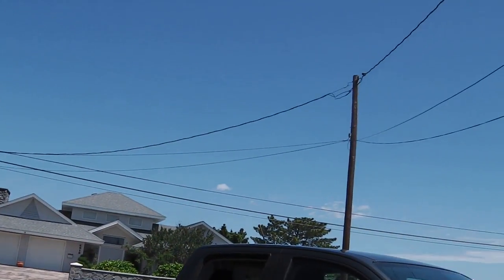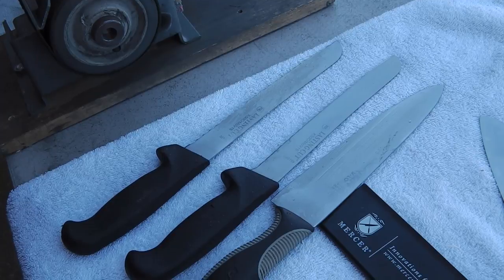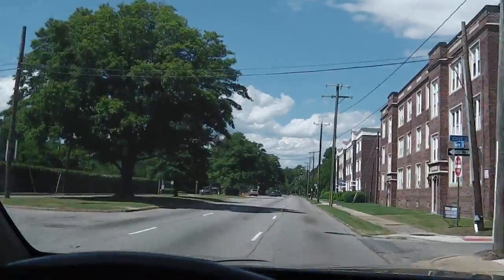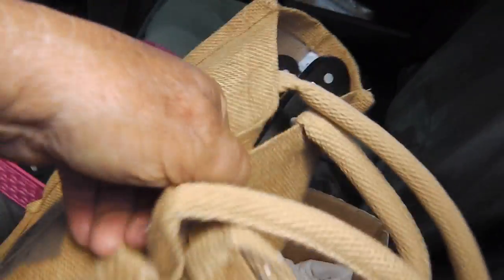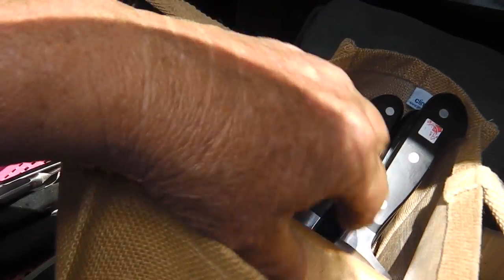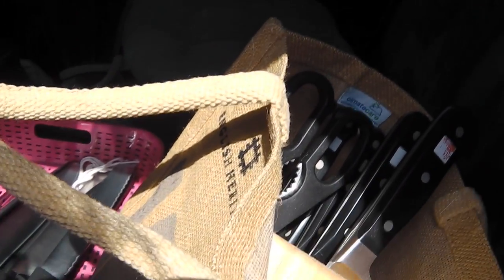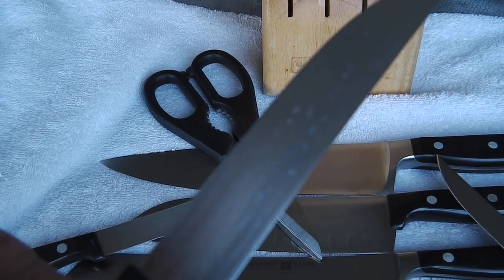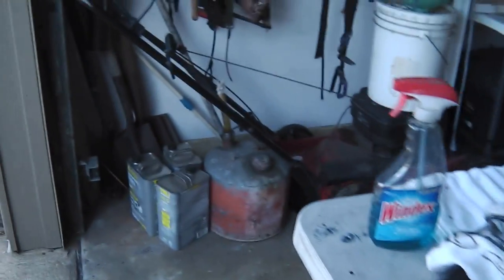WUSTHOFS RULED THE SHARPENING TODAY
One Shun needs TLC and HenckleIbt, tuneup.
maybe a spin tomorrow. fingers are crossed

Please Visit my Knife Wed Page for info.

GEAR I USE:
KNIFE STUFF
1 x 42" Kalamazoo  x 3
1 x 42" Viel
10" Eastwood Buffer - 2 speed
6" Baldor Buffer
3m Trizact sharpening belts